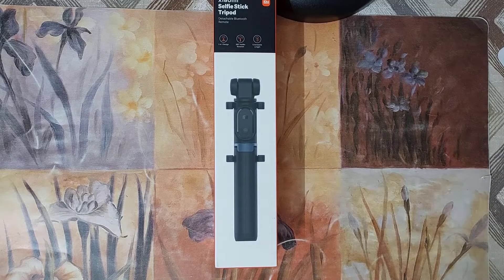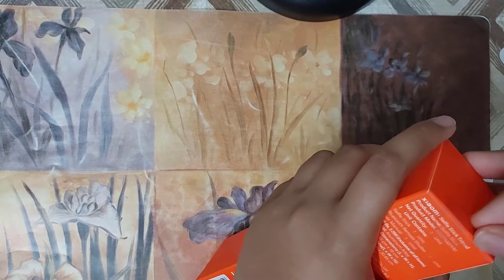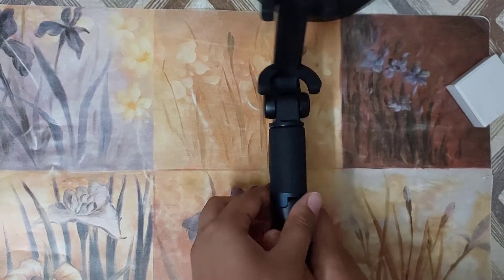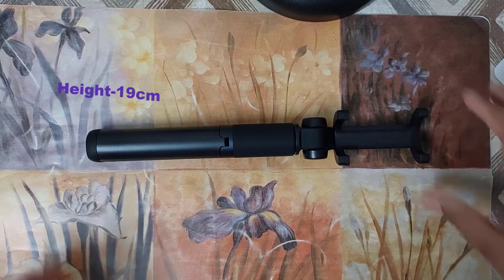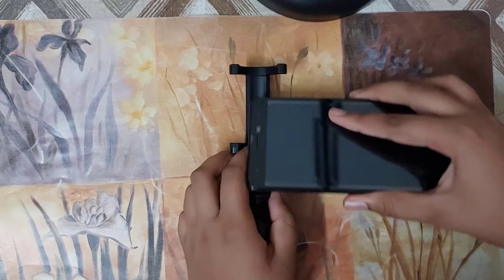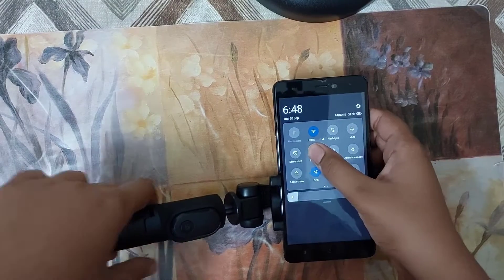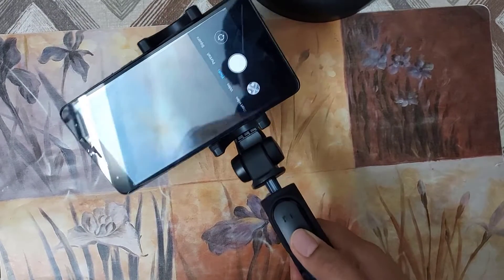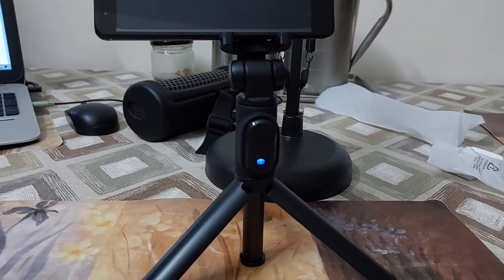Xiaomi Bluetooth selfie stick Tripod 2 in 1|Unboxing